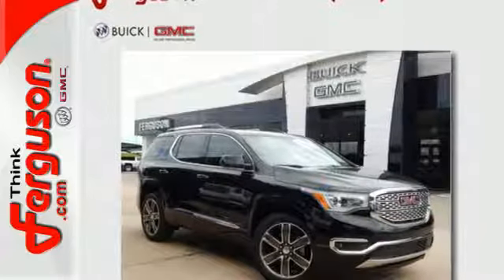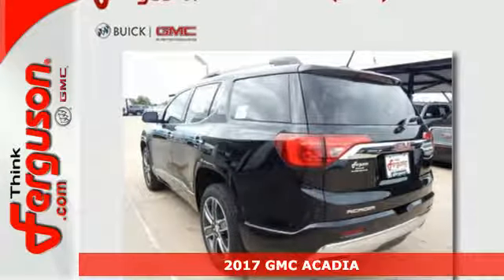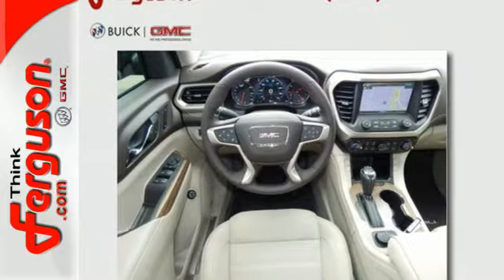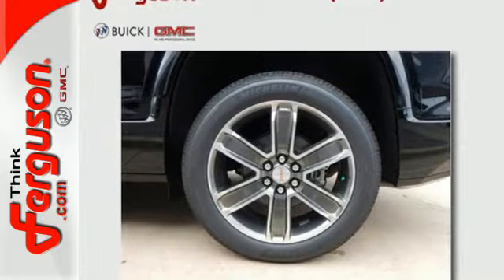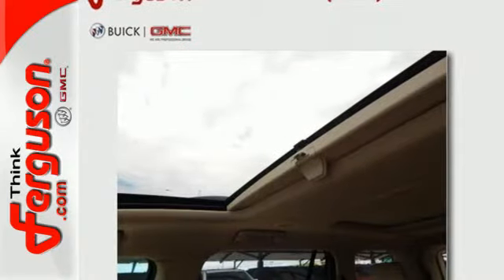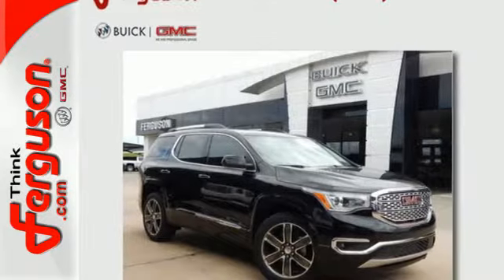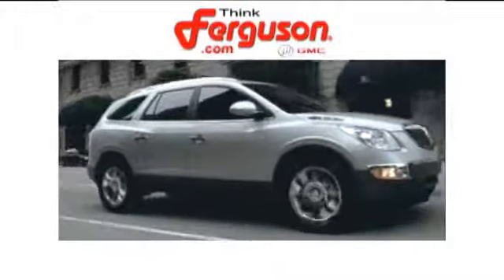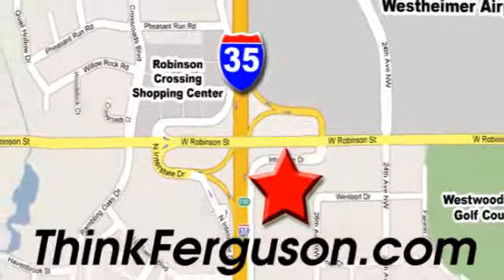New 2017 GMC ACADIA Norman OK Oklahoma-City, OK G20193 - SOLD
Year: 2017
Make: GMC
Model: ACADIA
Trim: DENALI
Engine: 3.6 Liter 6 Cylinder
Transmission: Automatic
Color: Black
Stock #: G20193
VIN: 1GKKNPLS3HZ326161

Address:
1015 North Interstate Drive